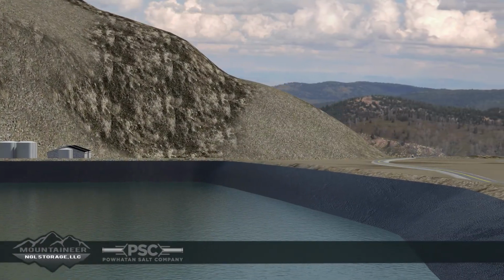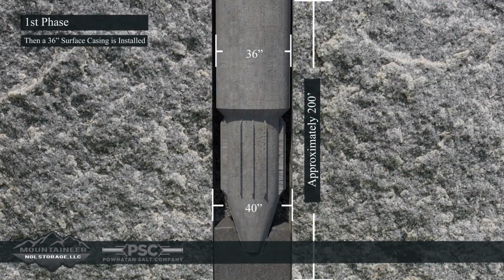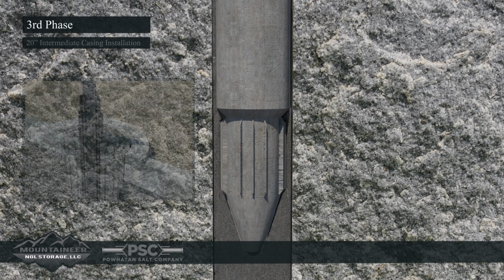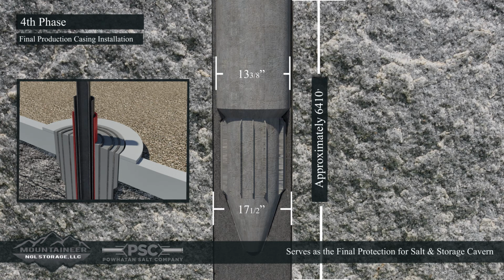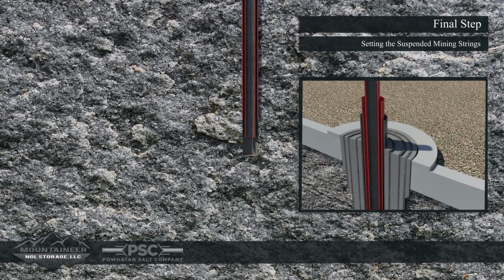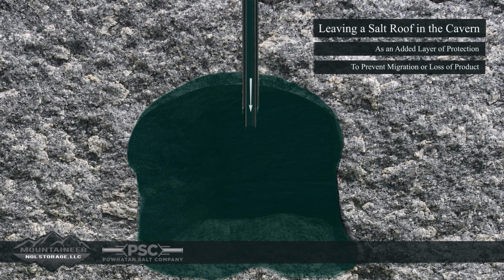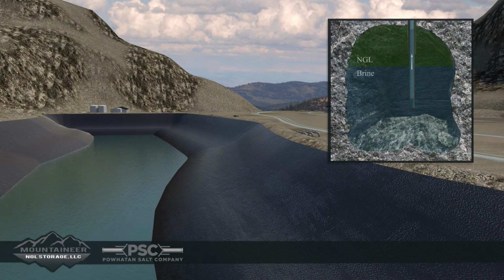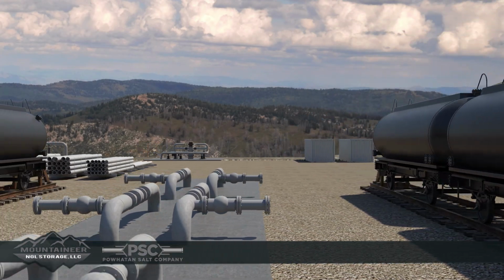NGO Animation - Updated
Technical overview of cavern well design and NGL storage operations.